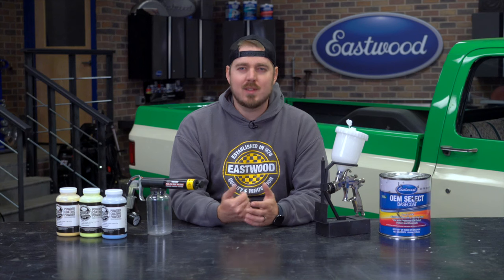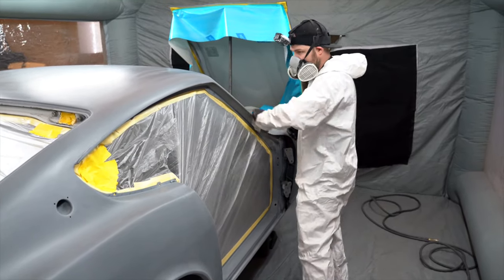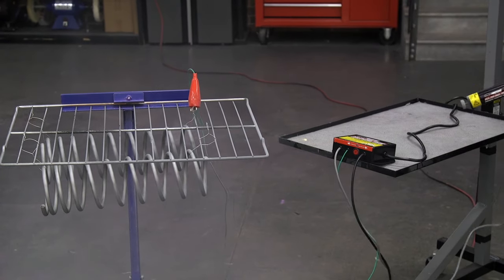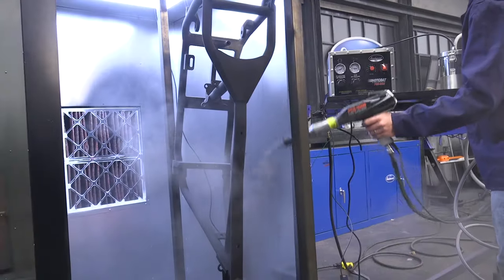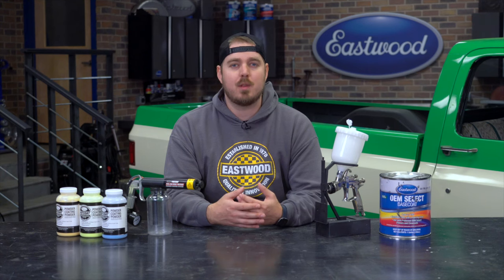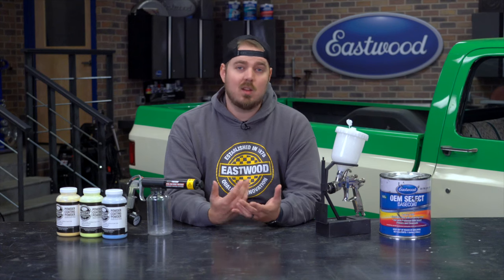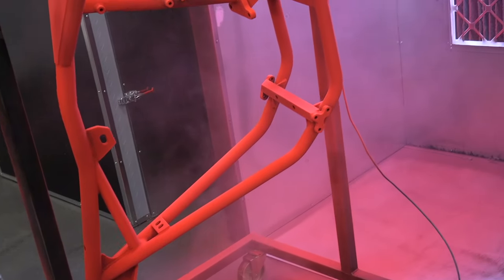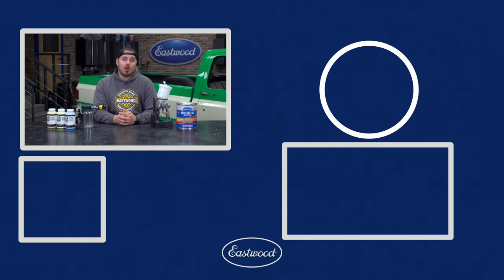Powder Coating Vs. Paint: Which Is Better For Your Project?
Have you ever wondered why people always rave about powder coating? In this video we talk about all the benefits of powder coating and why its great for wheels, suspension, under hood parts and so much more.

PCS-250 Powder Coating Gun

The Eastwood PCS-250 Dual-Voltage HotCoat™ Powder Coating Gun gives you complete coverage from tight areas to large surfaces while operating on standard 120v household current. This innovative system will allow you to achieve the benefits of powder coating small parts instead of coating them with paint. This new and improved dual-voltage system gives you the capability to coat small areas using the low 15kv setting or coat large areas using the high-voltage setting 25kv. All you need is a compressed air source (5-10 PSI from a portable tank with a regulator or a compressor) to power your gun, an electric oven or toaster oven to cure the finish and a well-ventilated workspace in which to do your coating. This new and improved gun features color-coded cabling, larger ground clamp, increased trigger room and a clear bottle so you can see the powder color and fluidizing action.

Features:

Economical
Operates on standard 120v / 60Hz household current
Versatility with two settings for improved coverage
Minimal overspray
Color-Coded cables for easy setup
More trigger-room for additional comfort
Larger ground clamp
Clear bottle allows you to see powder color, level and fluidizing action
Larger internal passages for improved powder flow
Refined power supply for more consistent coverage and powder-build

The PCS-150 Single Voltage Powder Coating System brings the benefits of powder coating right to your home garage or shop.

15,000-volt output
Economical
Minimal overspray
Larger ground clamp
This innovative, inexpensive powder-coat gun helps you do a professional-looking powder coating job right at home. All you need to add is compressed air (5-10psi), a dedicated electric oven and your favorite powder.

Why powder coat? Because it gives you one of the most economical, color-durable, and longest-lasting finishes available. You'll find powder-coated surfaces are far more resistant to chipping, scratches, fading, and wear than other finishes, and the color selection is virtually unlimited, with high and low gloss, metallic, and clear finishes available. And thanks to the UV resistance of many of the powders, colors stay bright and vibrant longer. Texture selections range from smooth surfaces to a wrinkled or matte finish, plus rough textures designed for hiding surface imperfections.

One 8-oz. bottle of powder (not included) covers the same area as 2-3 cans of spray paint, and clean-up is easy, since you can simply sweep-up the oversprayed powder. Contains no environmentally harmful solvents. HotCoat powder coating requires a 5-10psi compressed air source and dedicated electric oven (or toaster oven).